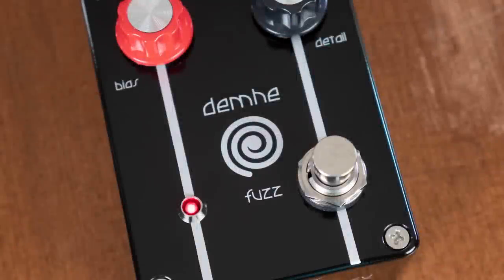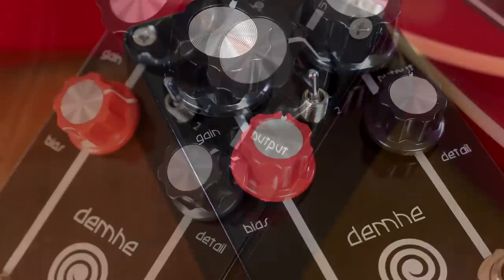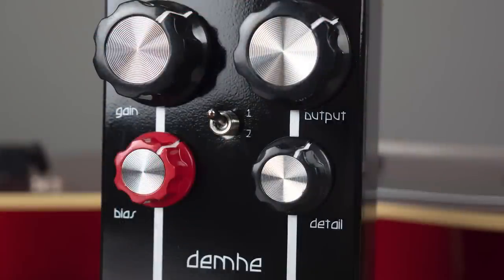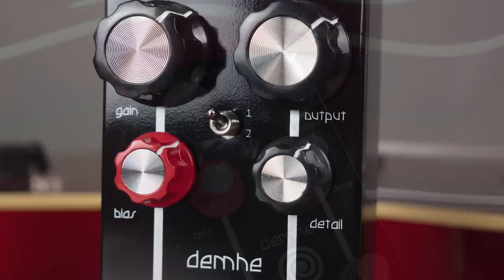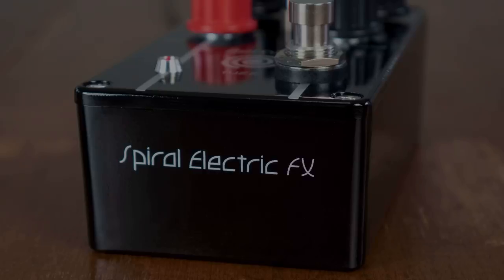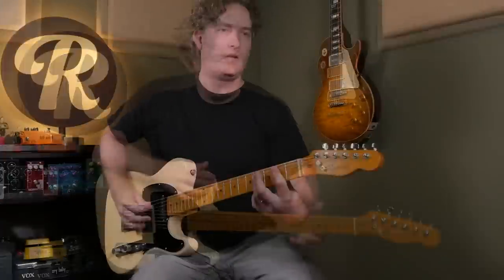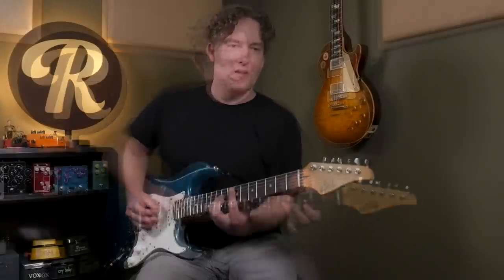Spiral Electric FX Demhe Fuzz | Tone Report Demo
Former Digitech and DOD designer Tom Cram launches a production-run fuzz that lives up to the standards of his handmade pedals.

*From time to time, brands and builders send Reverb free gear to test and review, some of which may have been included in this video.